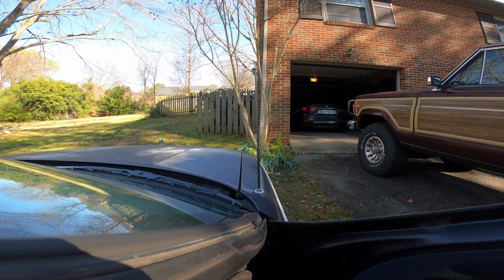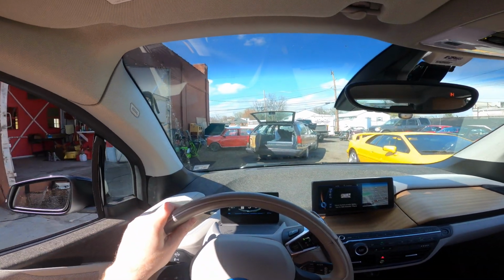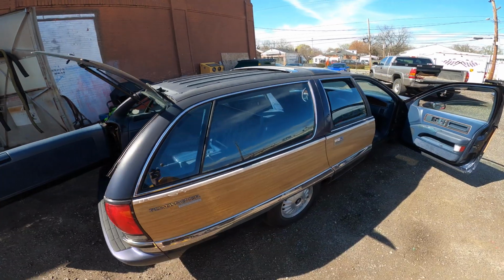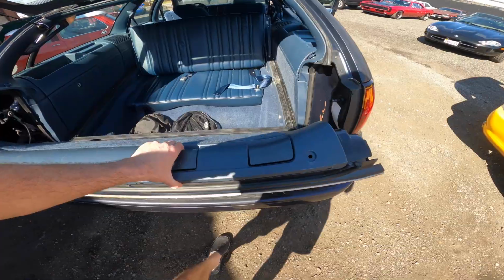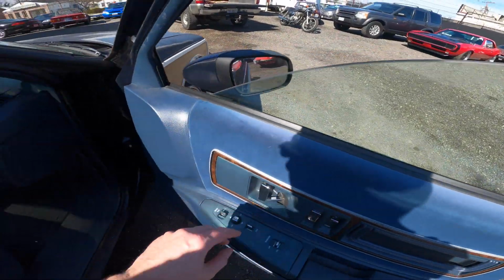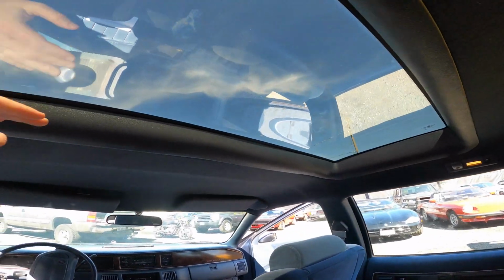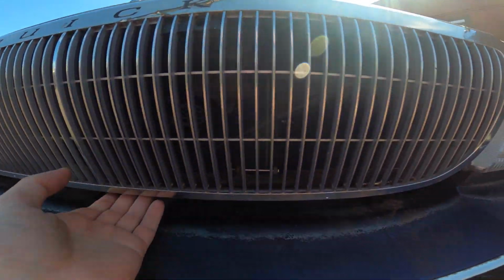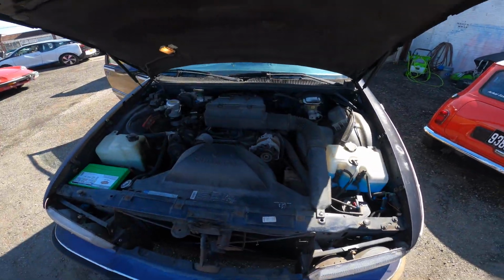Master of...ROADS. The 1991 Buick Roadmaster Estate Wagon.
The 1991 Buick Roadmaster Estate Wagon! The last of the woody station wagons. A proper V8, rear-wheel-drive platform. Fold out third seat. Decent power. Luxury. Velour. A power antenna. When was the last time you saw one? Ride along as the 1987 Jeep Grand Wagoneer gains a woodgrained stablemate!